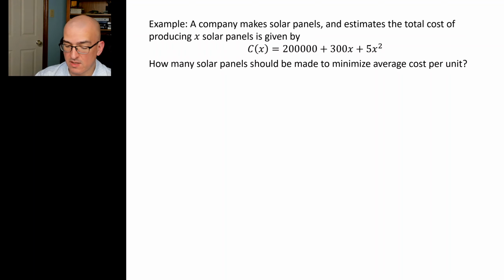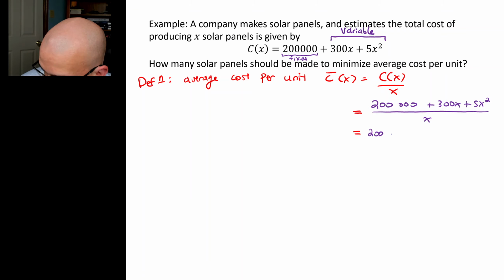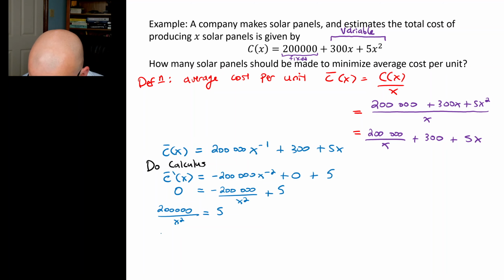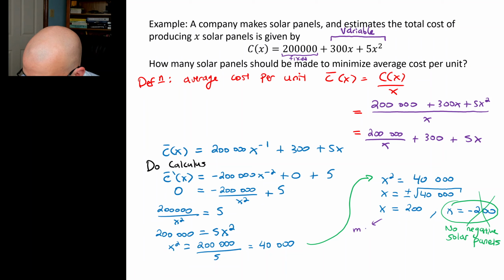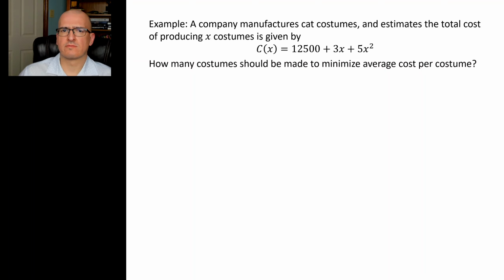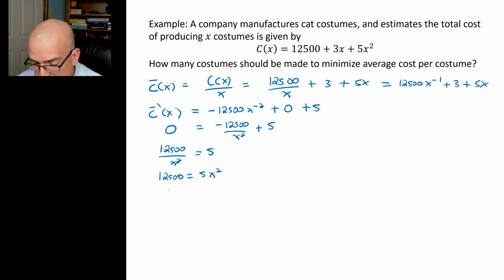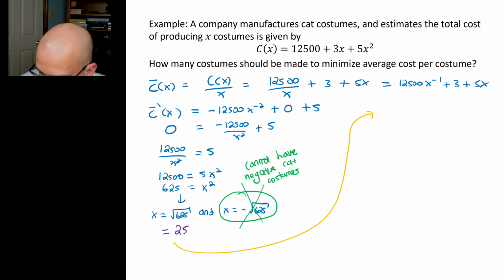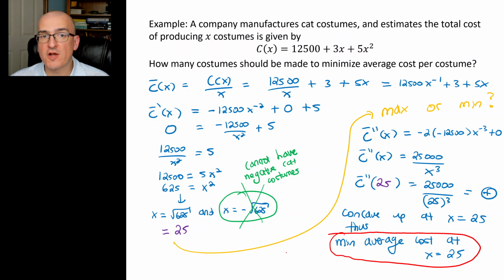math0110AFall2020 week11 v5